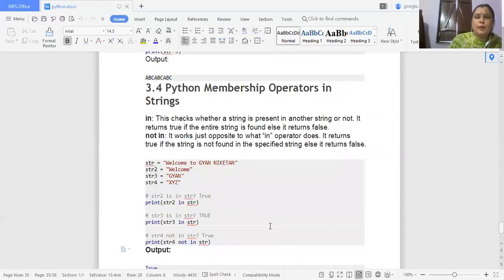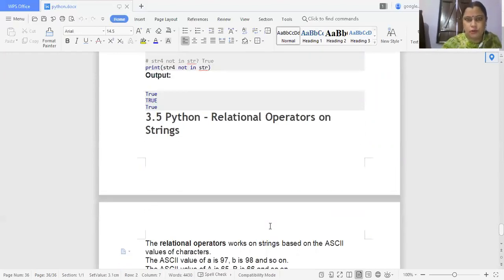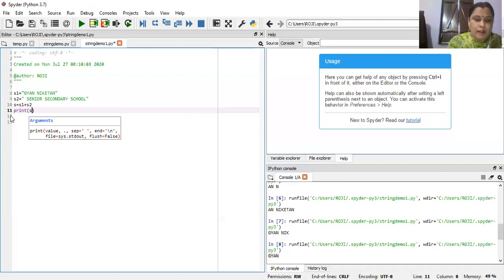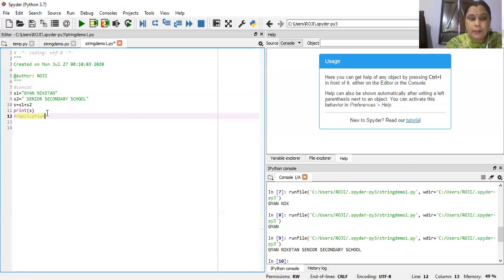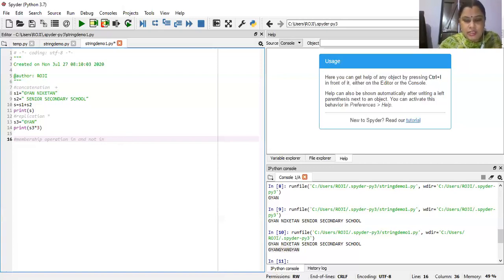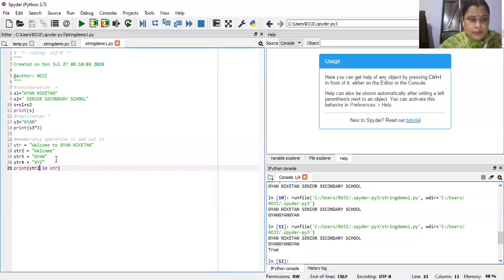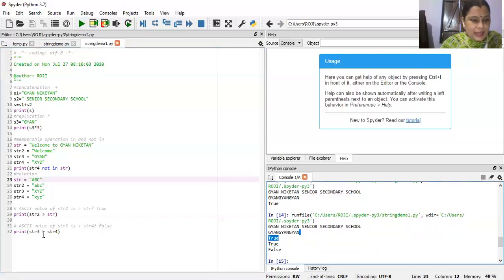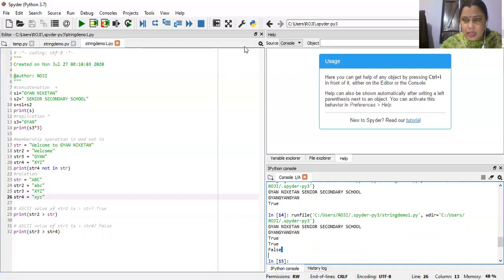XI (String operation)